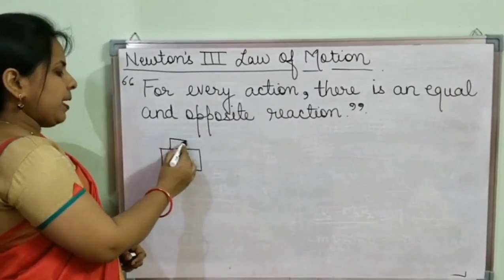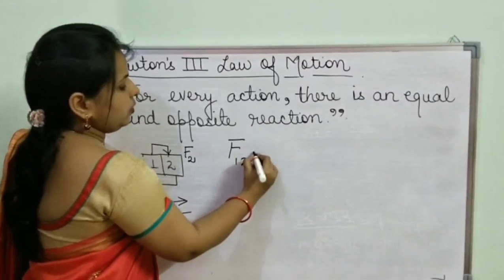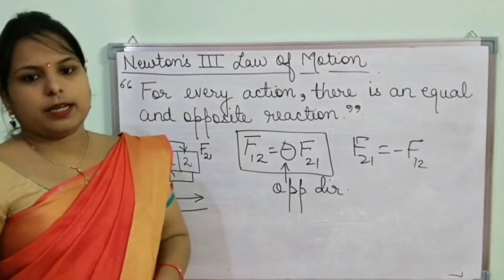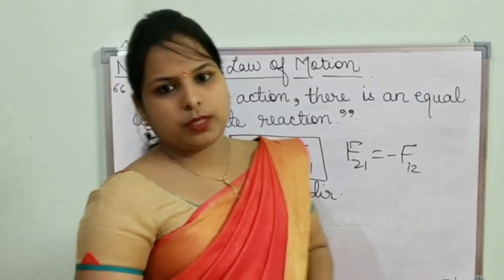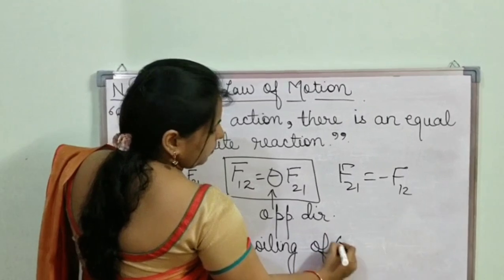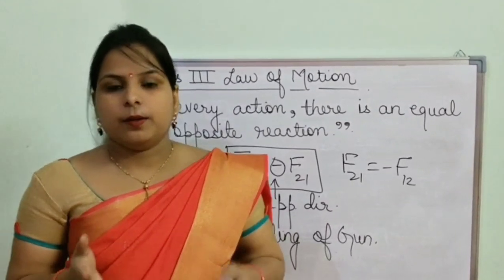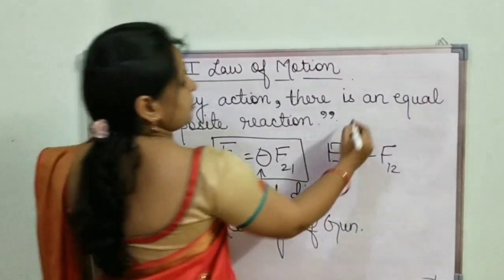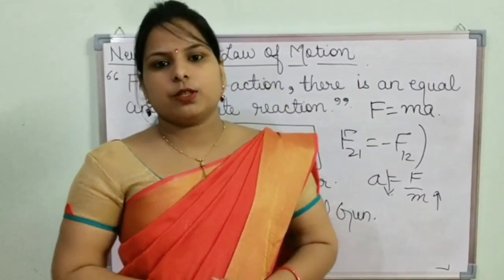Newton's third law